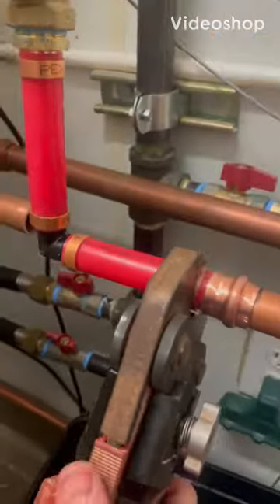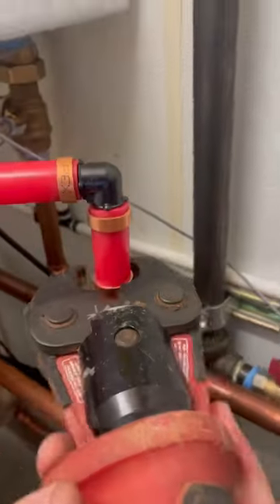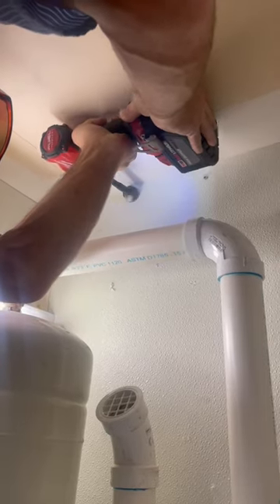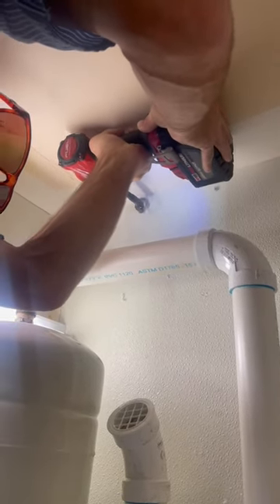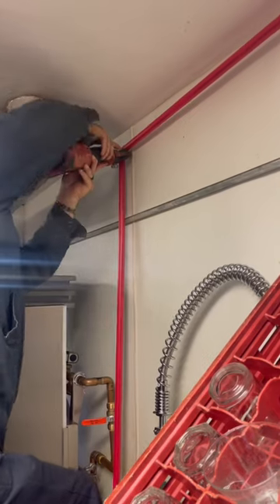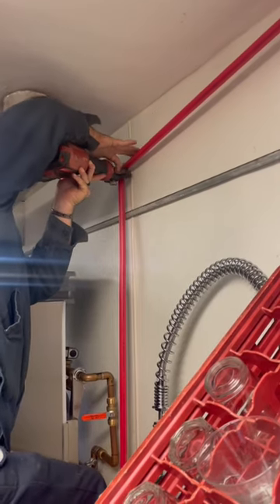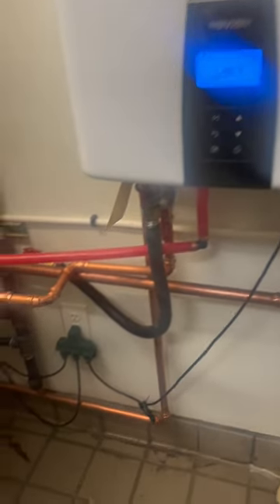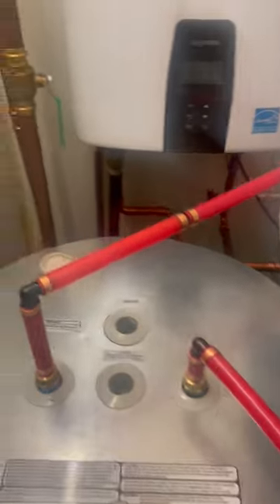Plumbing the world!